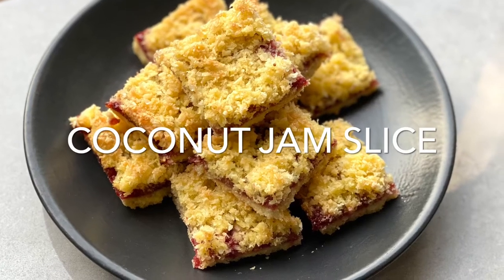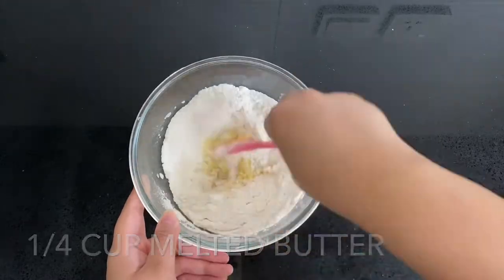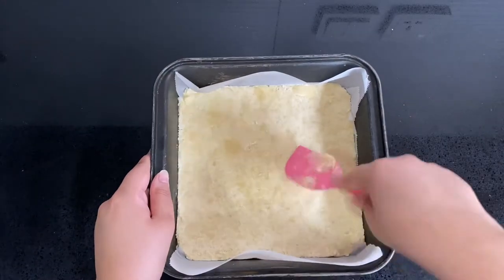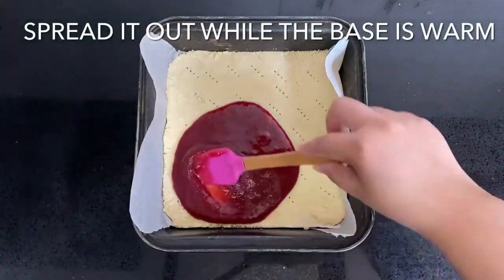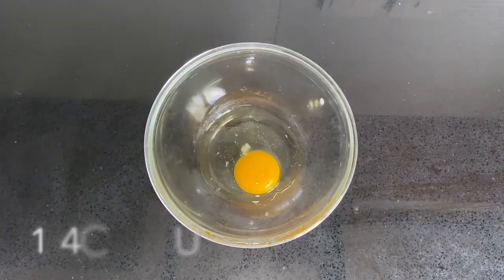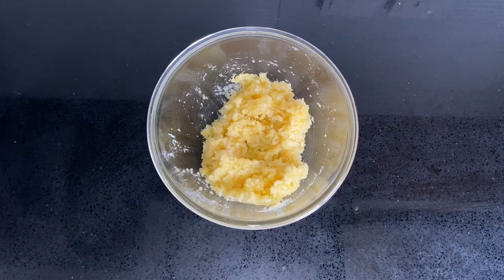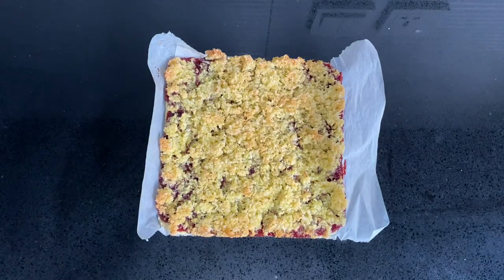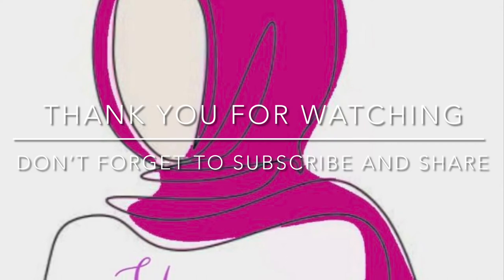Coconut Jam Slice | The Perfect Summer Tray Bake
This Coconut Jam Slice is so easy and tastes delicious! Perfect for all coconut lovers!